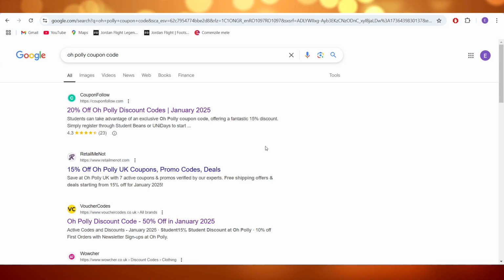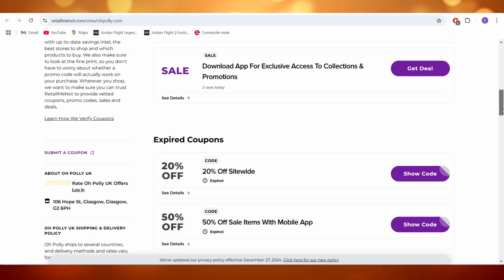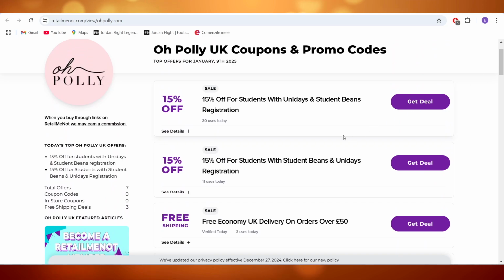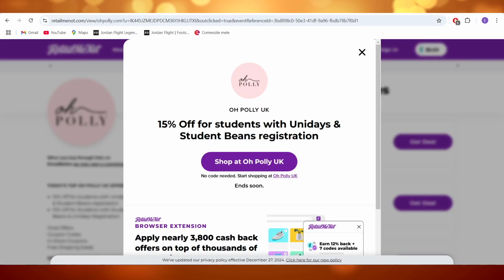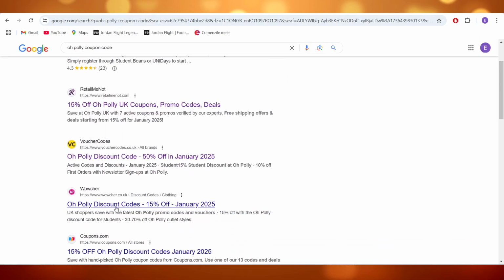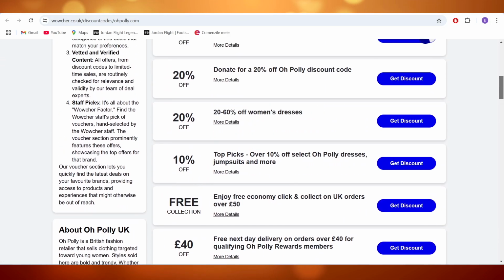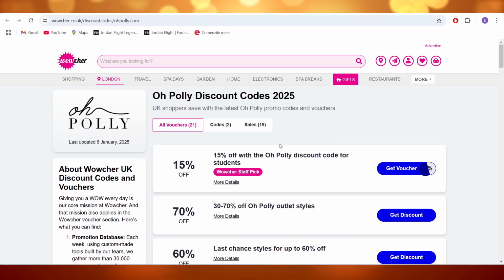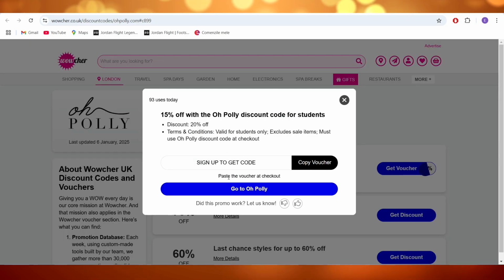HOW TO GET BEST OH POLLY DISCOUNT CODES (2026)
In this video, I am going to show you how to get the best Oh Polly promo codes for 2026. Unlock exclusive discounts on the latest fashion and accessories with these Oh Polly promo codes!